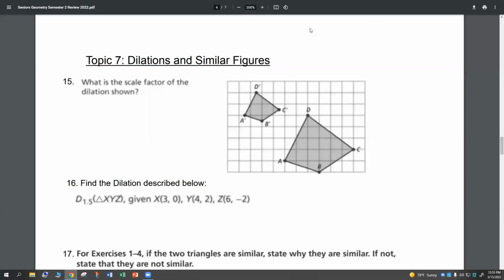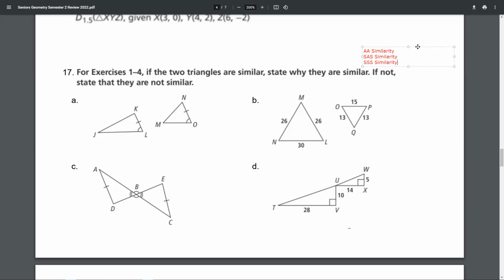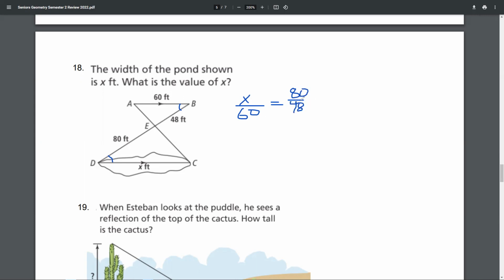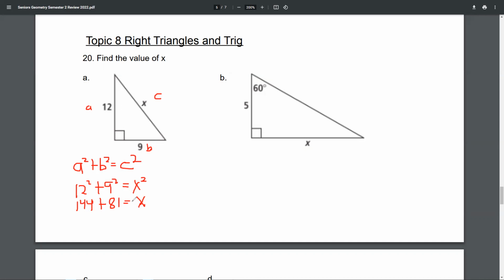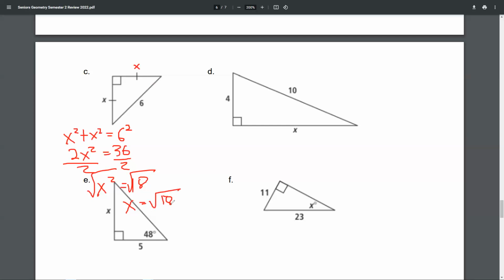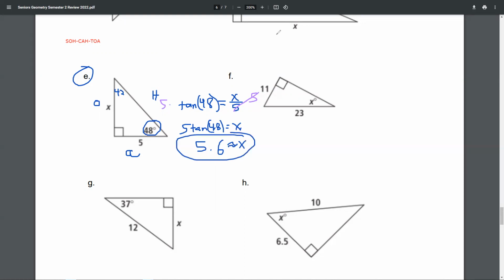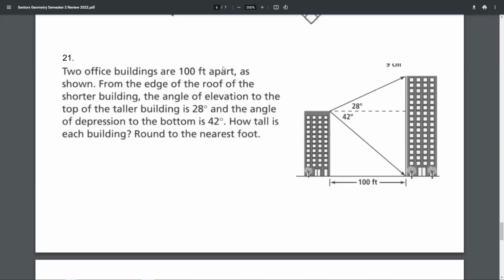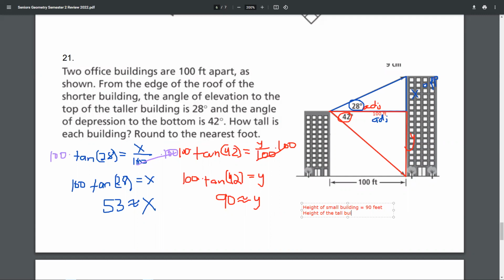Semester 2 Review Part 2 (Topic 7 and 8)